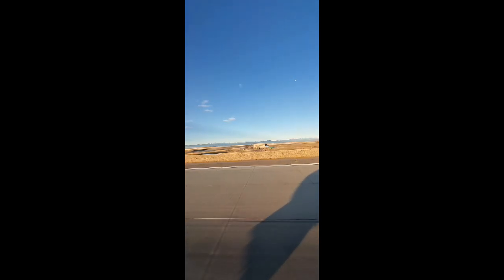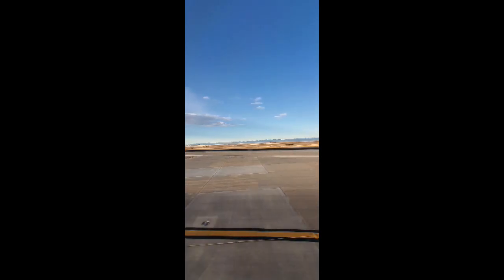Denver International Airport, Colorado! - December 2022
Touchdown Denver International Airport!